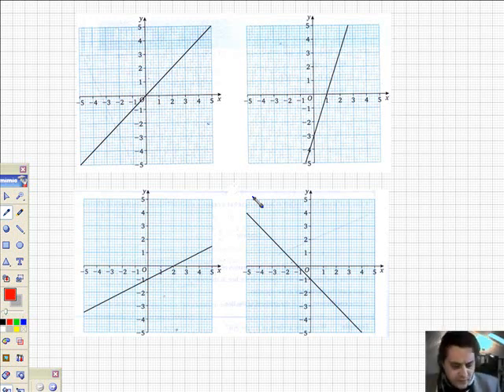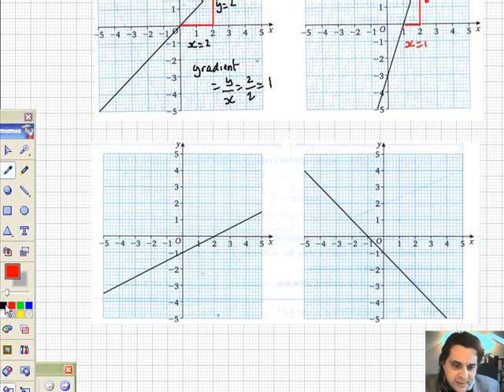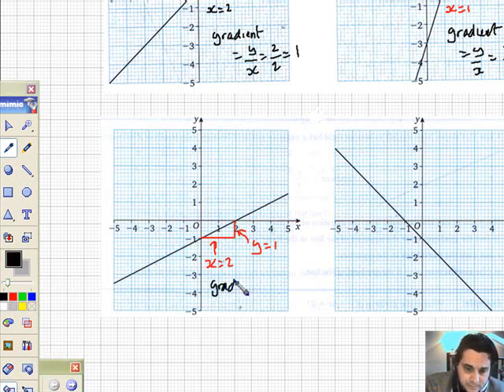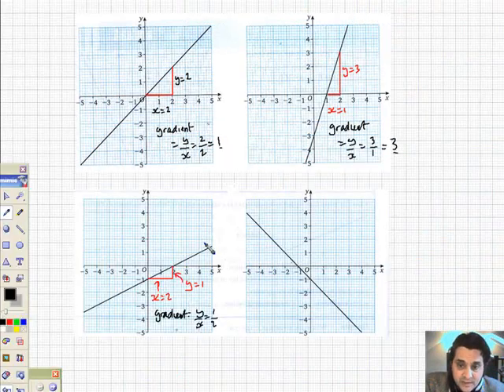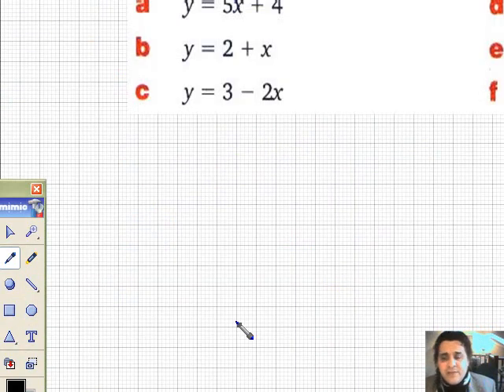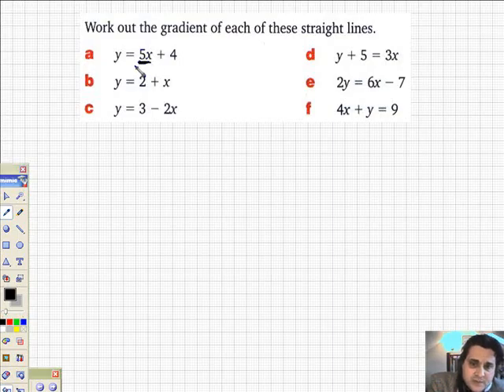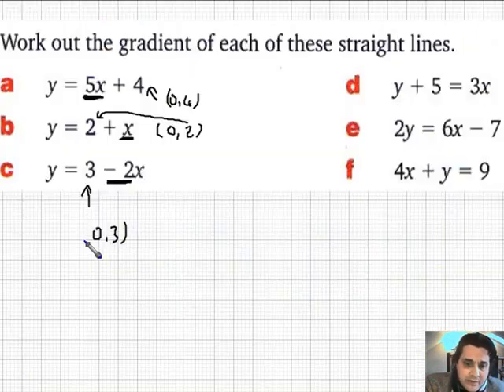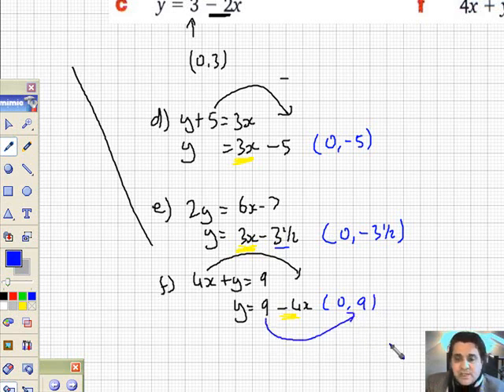u2 f 10.2